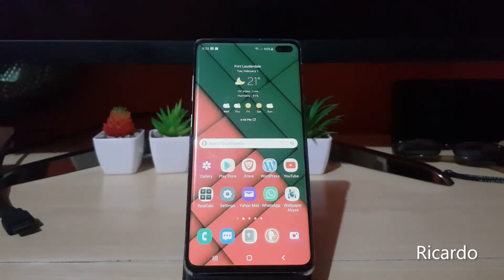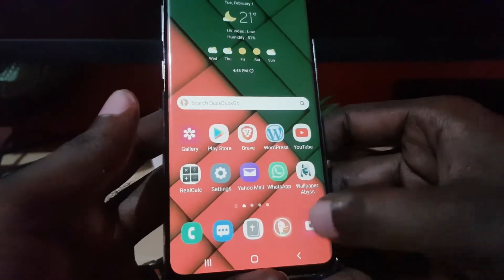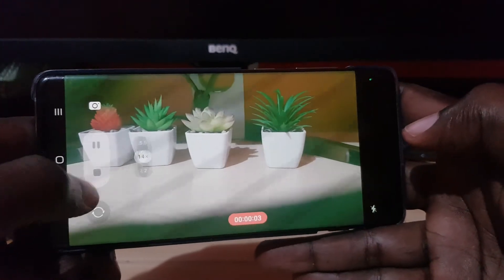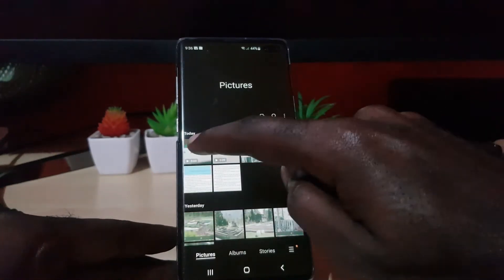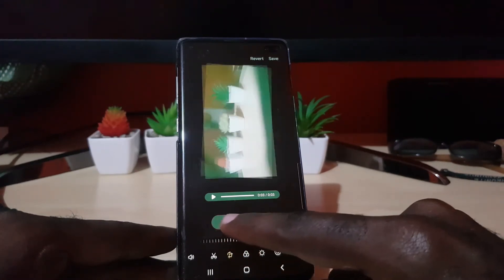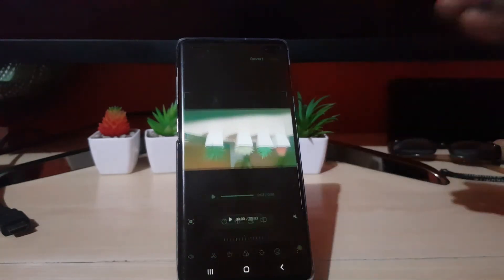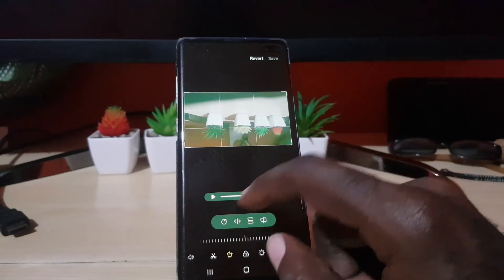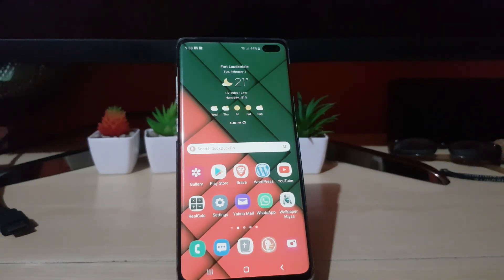How to Rotate Video in Samsung Phone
This is How to Rotate Video in Samsung Phone with step by step directions to rotate your video any way you like. Easily fix a video that was shot upside down and more.